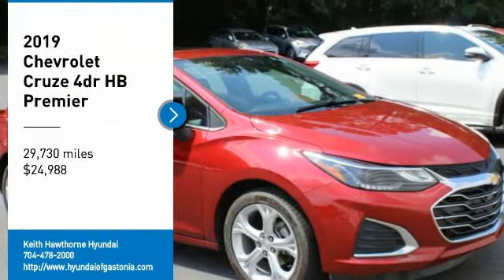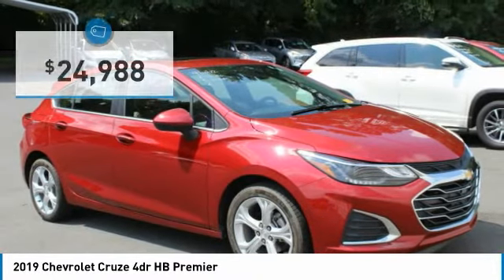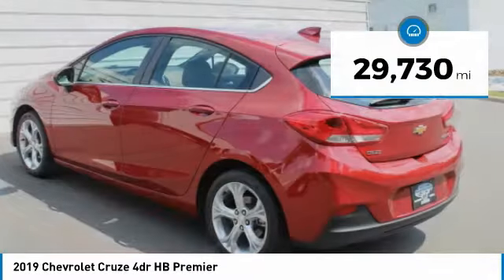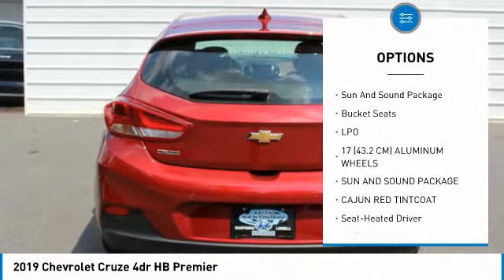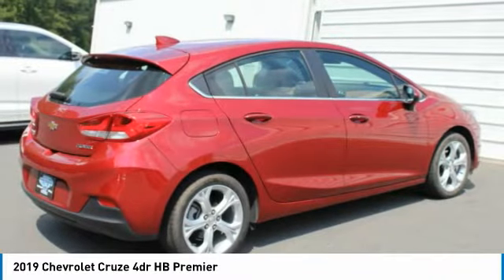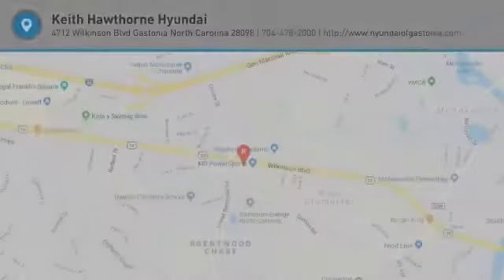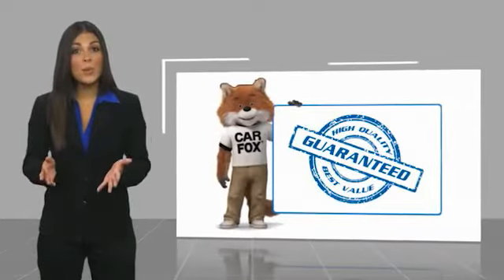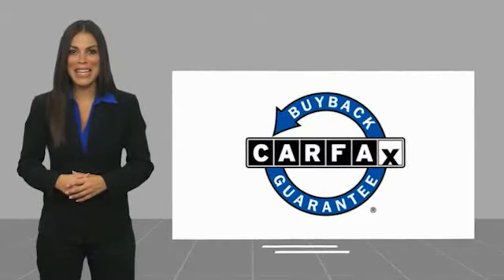2019 Chevrolet Cruze 70992A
2019 Chevrolet Cruze 4dr HB Premier

CARFAX 1-Owner, LOW MILES - 29,730! EPA 37 MPG Hwy/28 MPG City! Sunroof, Heated Seats, Apple CarPlay, Smart Device Integration READ MORE! KEY FEATURES INCLUDE: Heated Driver Seat, Back-Up Camera, Turbocharged, Satellite Radio, iPod/MP3 Input, Onboard Communications System, Remote Engine Start, WiFi Hotspot, Smart Device Integration, Apple CarPlay, Heated Seats OPTION PACKAGES: LPO, 17 (43.2 CM) ALUMINUM WHEELS: (dealer-installed), SUN AND SOUND PACKAGE: includes (CF5) power sunroof and (UQA) Bose premium 9-speaker system, CAJUN RED TINTCOAT. Rear Spoiler, MP3 Player, Keyless Entry, Steering Wheel Controls, Electronic Stability Control. EXPERTS ARE SAYING: KBB.com's review says It's quiet and confident. This is true on both the highway and in city and urban settings, where its small size makes it easy to maneuver and park.. PURCHASE WITH CONFIDENCE: CARFAX 1-Owner WHY BUY FROM US: When you are looking to shop for an incredible way to shop for a new or used car it is incredibly important that you will be able to find a dealership that is prepared to help you through the entire process. As a driver in Gastonia or Charlotte, the best place to shop for your next new or used car is none other than Keith Hawthorne Hyundai of Gastonia where we are prepared to offer you everything you could ever want in a dealership. We offer the Keith Hawthorne Advantage on all new vehicles and Fuel economy calculations based on original manufacturer data for trim engine configuration. Please confirm the accuracy of the included equipment by calling us prior to purchase.